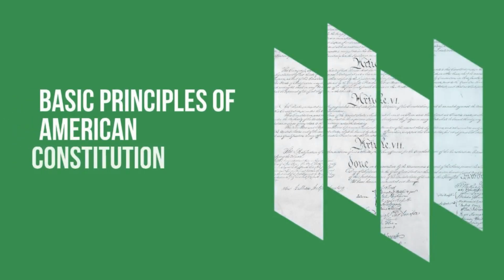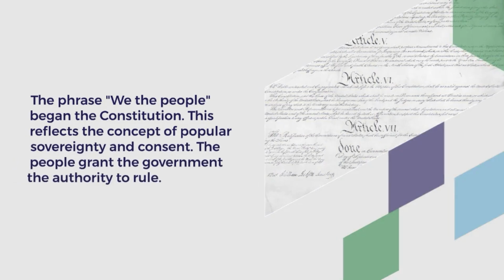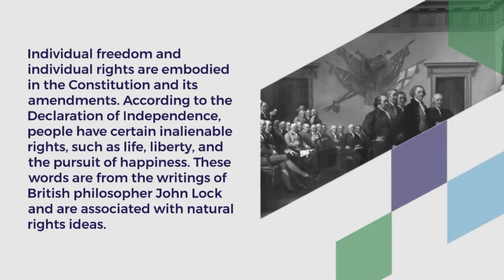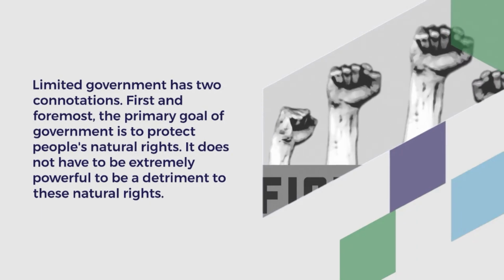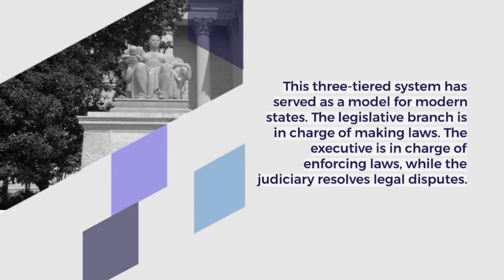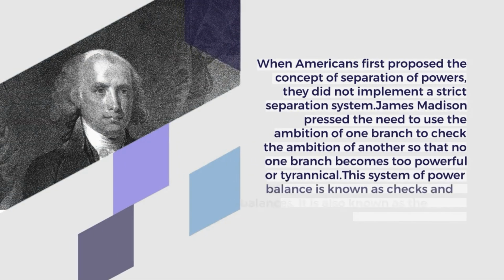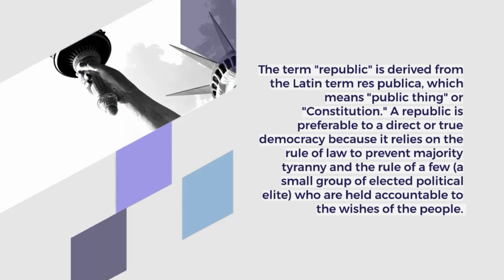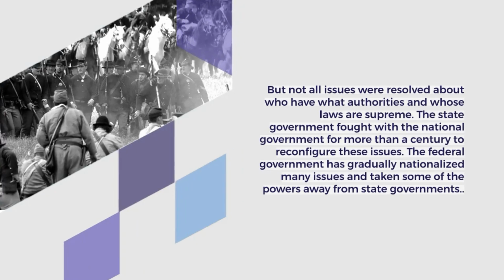Basic Principles of the American Constitution: Unveiling the Foundation of Democracy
In this enlightening video, we delve into the core principles that form the bedrock of the American Constitution, unraveling the foundation of democracy in the United States. Join us as we explore the fundamental principles and ideals that shape the governing framework of the nation.

Through engaging explanations and historical context, we shed light on the basic principles of the American Constitution, including the separation of powers, checks and balances, federalism, and individual rights. Discover how these principles were forged during the birth of the nation and their enduring relevance in modern American society.

We delve into the significance of key constitutional amendments, such as the First Amendment's protection of freedom of speech and religion, and the Fourteenth Amendment's guarantee of equal protection under the law. Gain insights into the importance of the Constitution as a living document that adapts to the changing needs and values of the American people.

Whether you're a student of American history, a curious citizen, or simply interested in understanding the foundations of American democracy, this video offers a comprehensive exploration of the basic principles of the American Constitution. Join us as we unveil the essence of the Constitution and its enduring impact on the rights, freedoms, and governance of the United States. Prepare to be enlightened by the principles that shape the nation's democratic ideals.